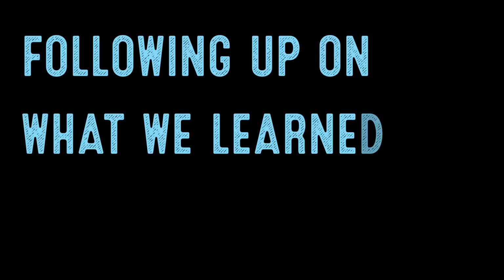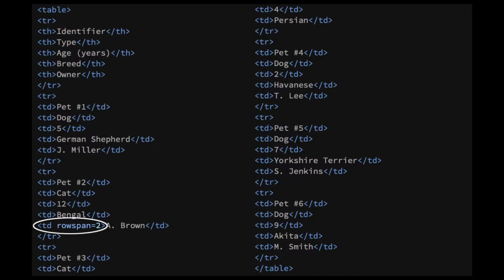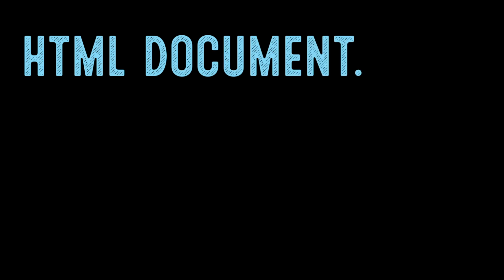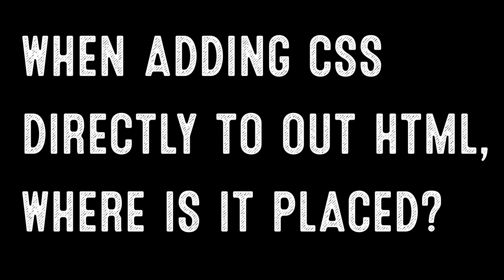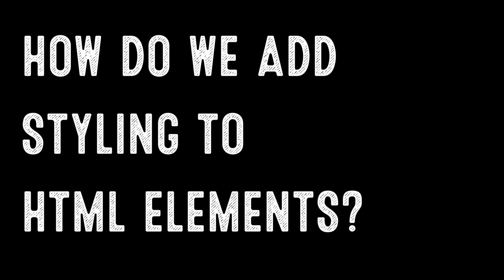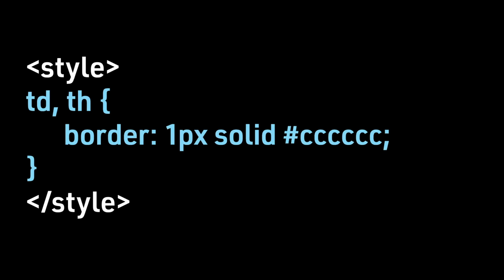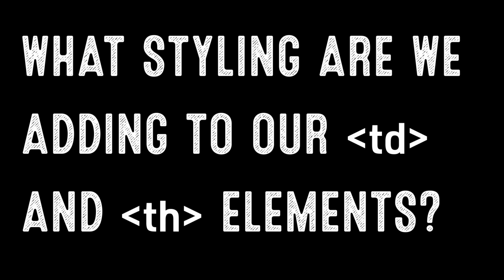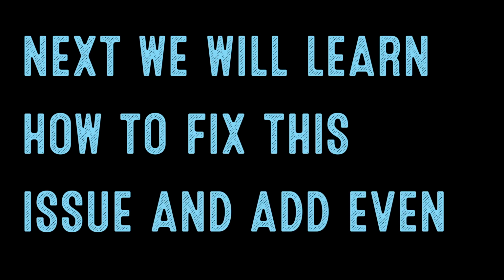Coding for Beginners: Code Quiz #42— Styling Your Table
Coding for Beginners: Weekly Code Quiz 42—Styling Your Table

In this week's quiz, we are reviewing how to style your table.